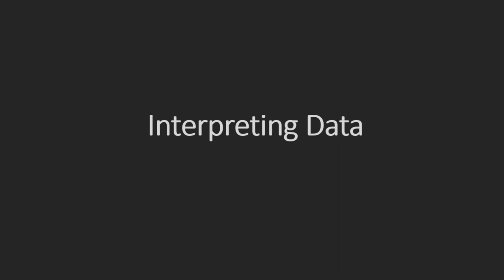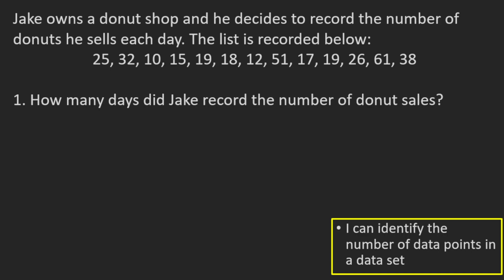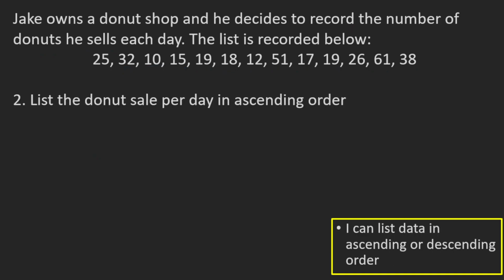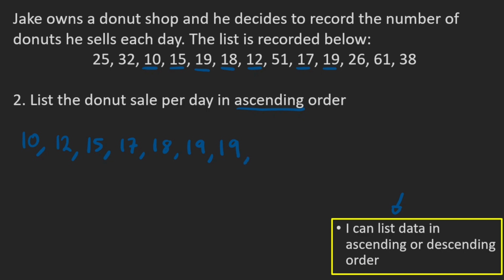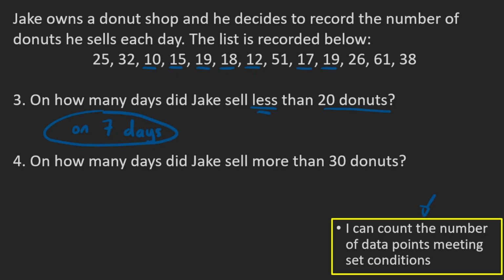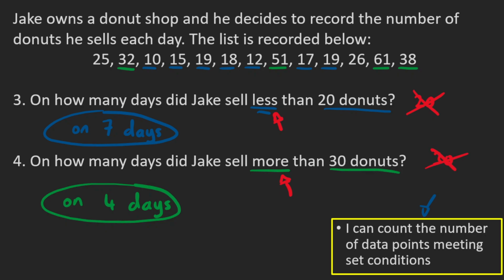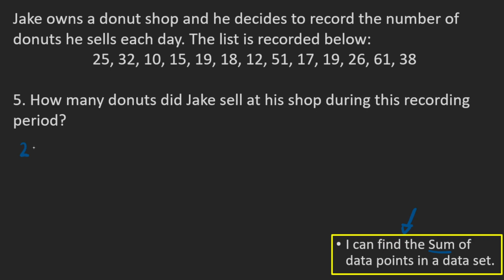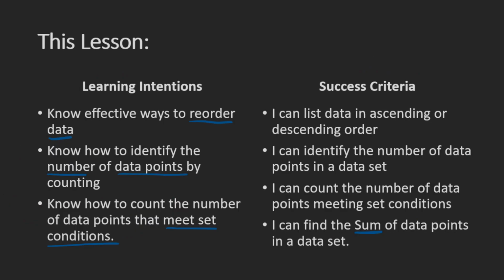Statistics - Interpreting a Data Set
Learning Intentions:
- Know effective ways to reorder data
- Know how to identify the number of data points by counting
- Know how to count the number of data points that meet set conditions.

Success Criteria:
- I can identify the number of data points in a data set
- I can count the number of data points meeting set conditions
- I can list data in ascending or descending order
- I can find the sum of data points in a data setx

Time Stamps: